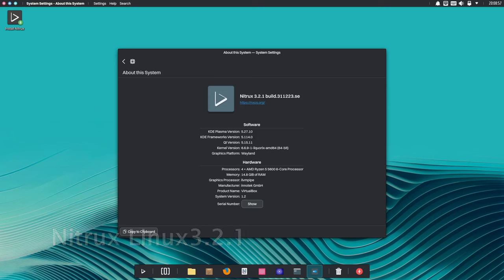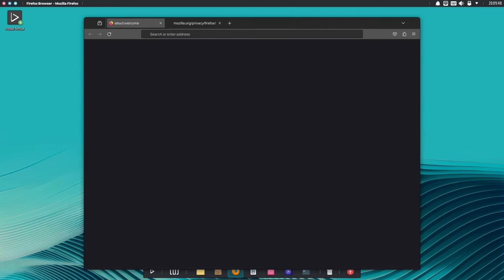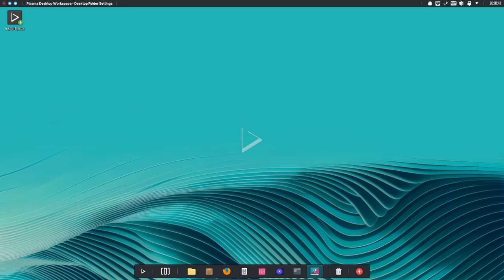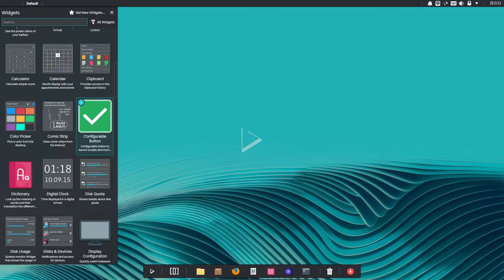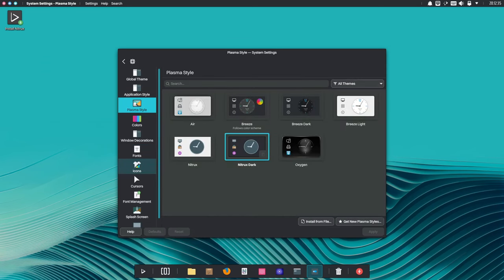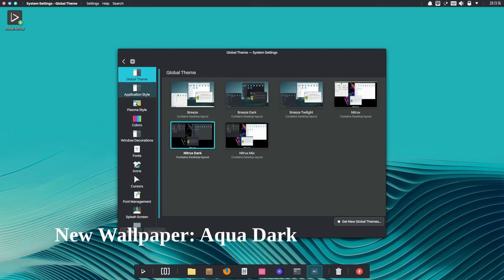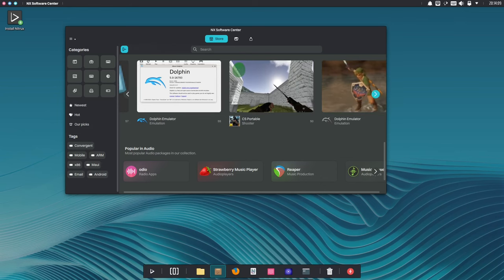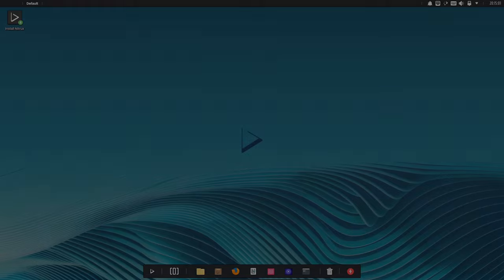What's New in Nitrux Linux 3.2.1 "se"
Nitrux is a Linux distribution based on Debian's Unstable (sid) branch with additional packages pulled in from Ubuntu LTS repositories. Nitrux strives to be a distribution suitable for laptops and desktop computers. Its main desktop environment is NX Desktop, a KDE Plasma desktop enhanced with "plasmoids" to create a special blend of aesthetics and functionality. The project also focuses on using redistributable, portable applications using the AppImage format.